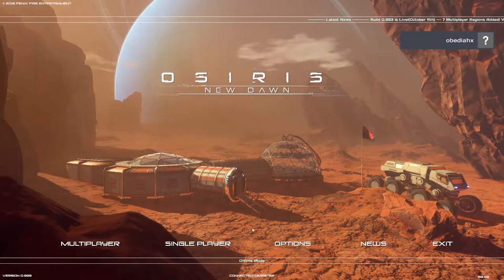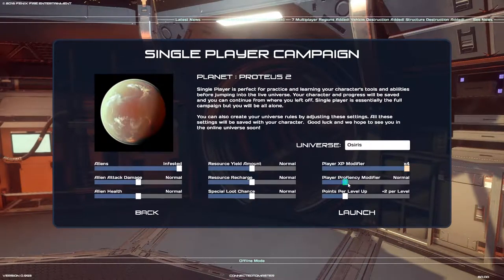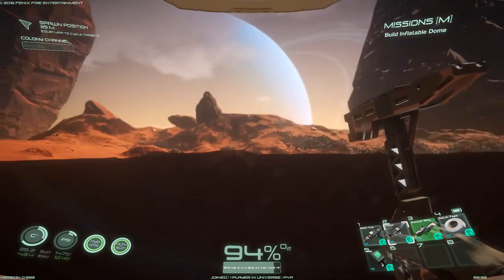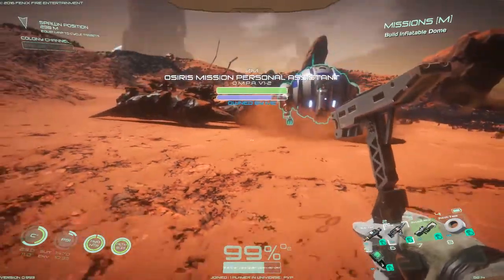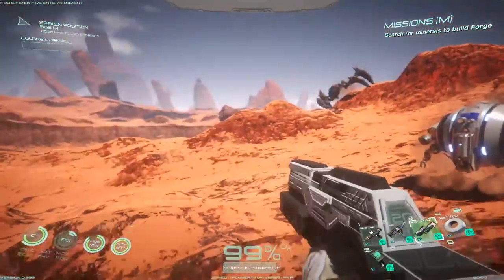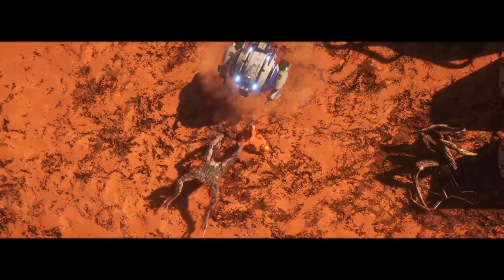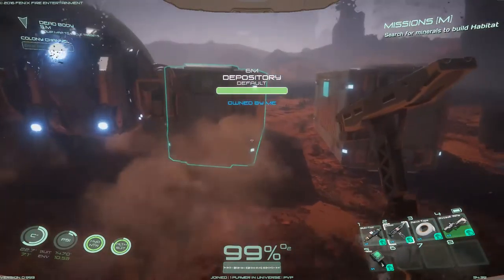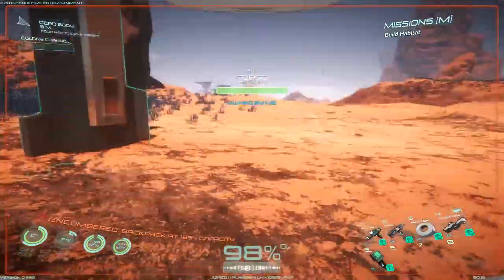Osiris: New Dawn: EP6: STARTING FROM SCRATCH!!!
Hey Guys,

Today we continue to play Osiris: New Dawn! There was a huge wipe because of updates so we are starting over. Luckily we know a lot better what we are doing so are able to catch up very quickly!

Intro:
Title: Birds
Artist: Tyler Twombly
Album: Chill Beats EP